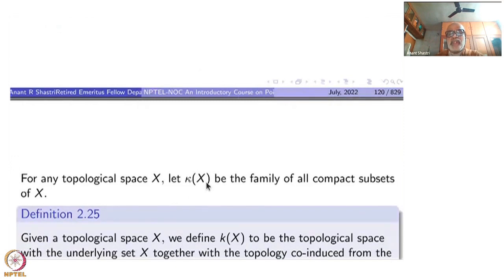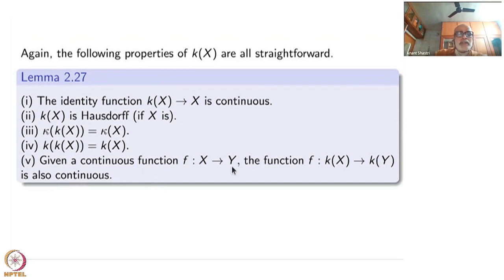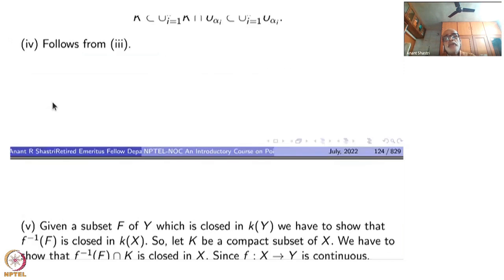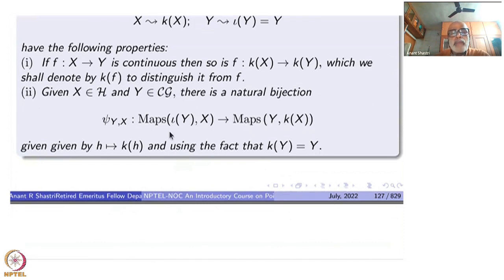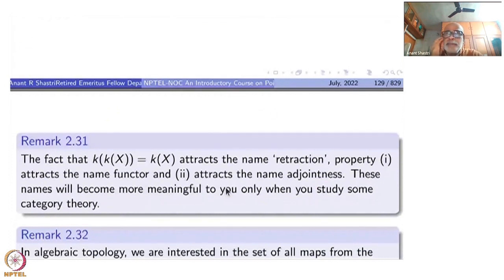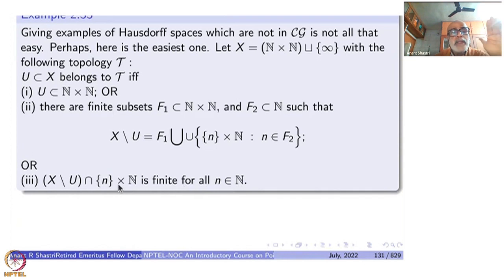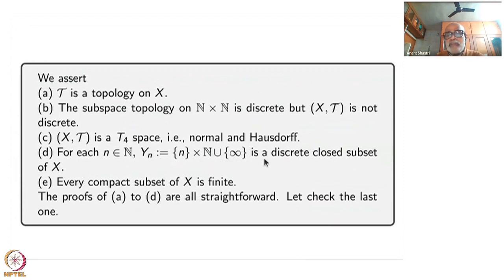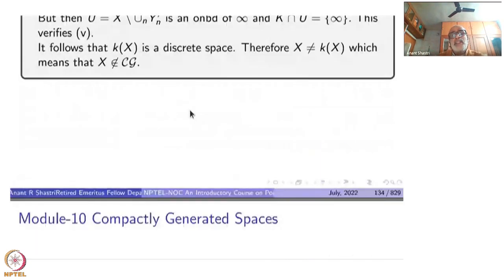Week 2 - Lecture 9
Lecture 9 : The retraction functor k(X)